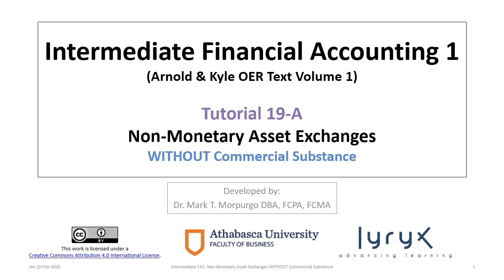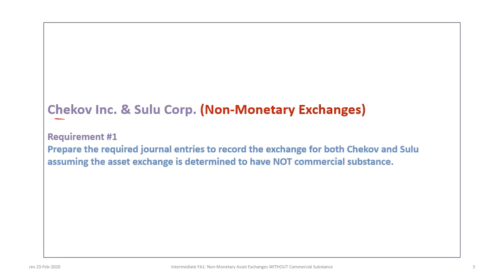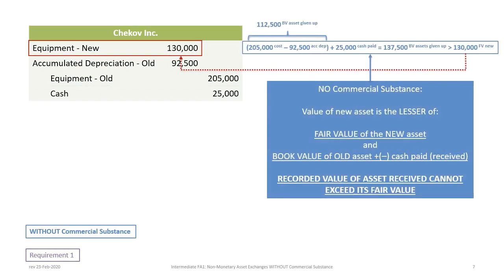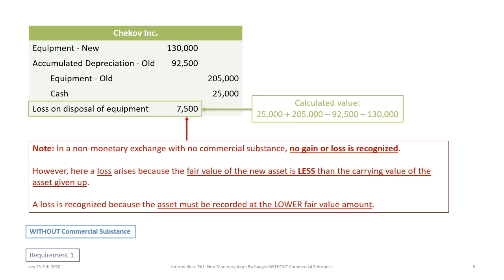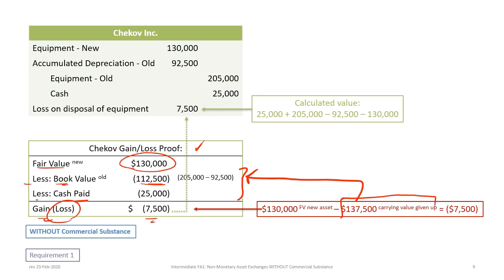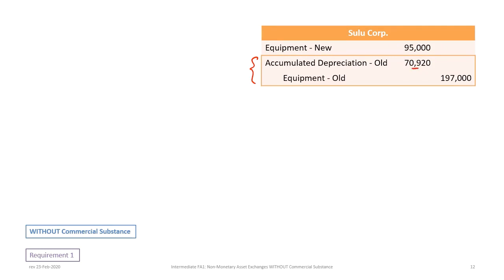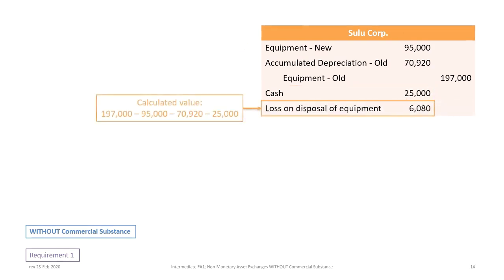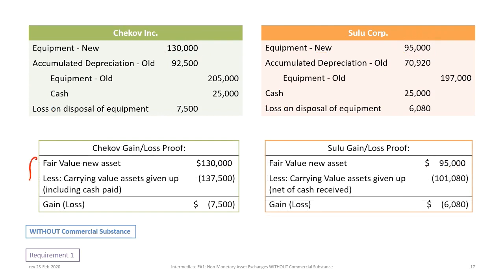Non-Monetary Exchanges of Assets Without Commercial Substance: IFRS and ASPE (rev 2020)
This video illustrates how to account for non-monetary exchanges of assets in situations WITHOUT commercial substance under Canadian IFRS and ASPE.